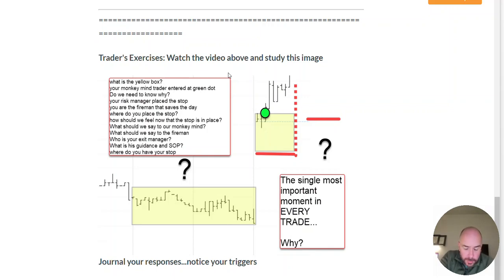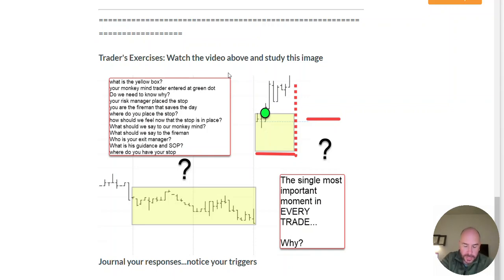Creativity for Traders Lesson 17 Ken Long Daily Trading Plan, 20221030 from Tortoisecapital.net